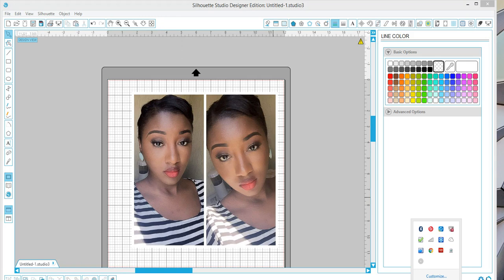Tracing a pic